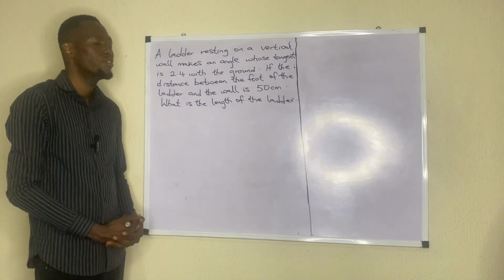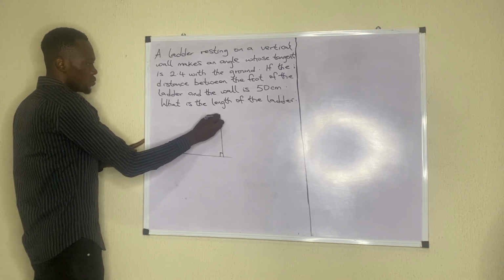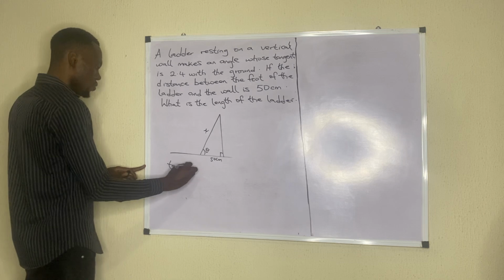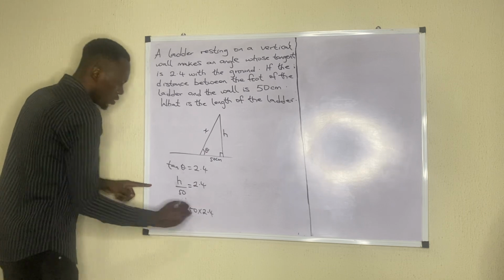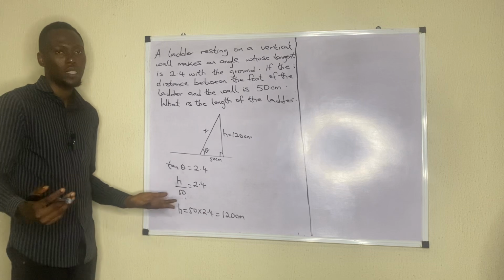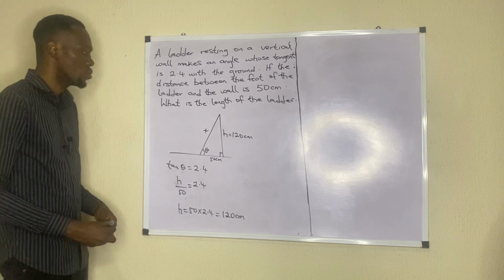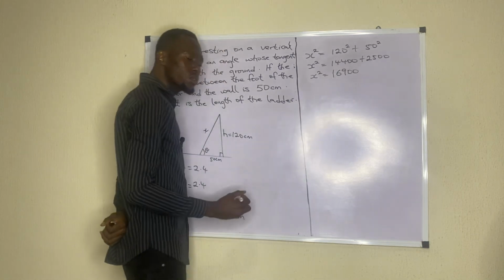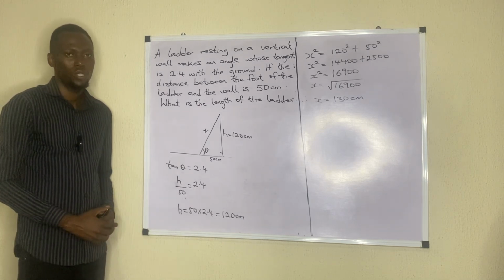🔥 Mind-Bending Math Riddle! 🔥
A ladder leans on a wall and makes an angle with the ground such that tan(θ) = 2.4.
If the distance from the wall to the ladder’s foot is 50cm, what’s the ladder’s actual length?
Let’s break it down using trigonometry! 📐